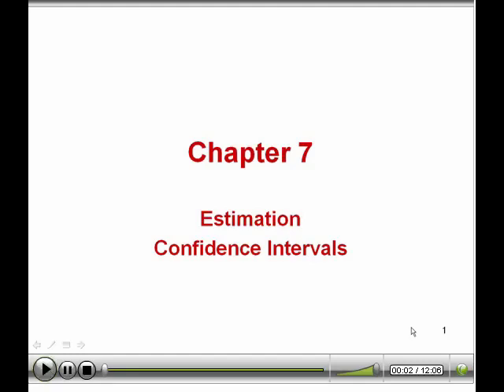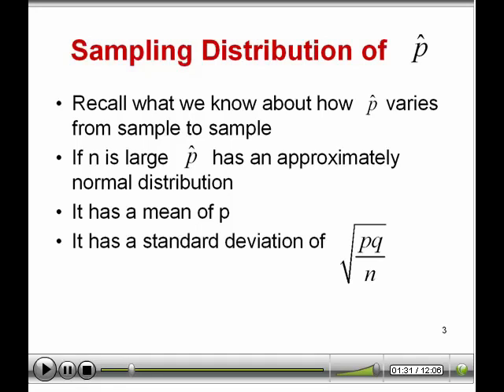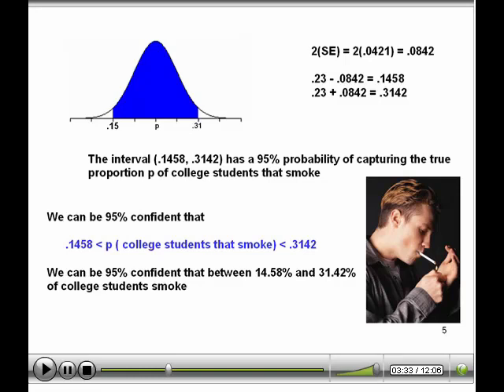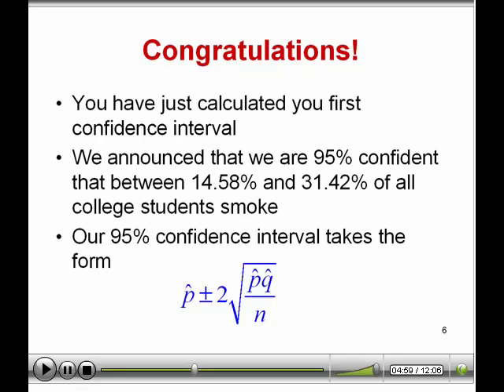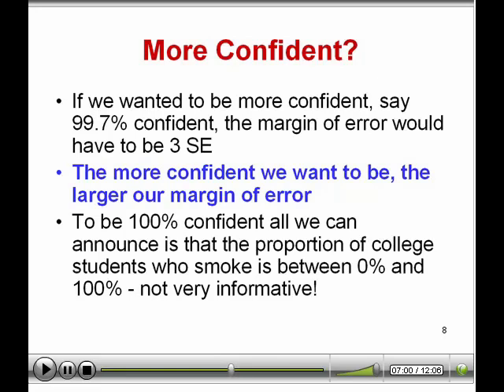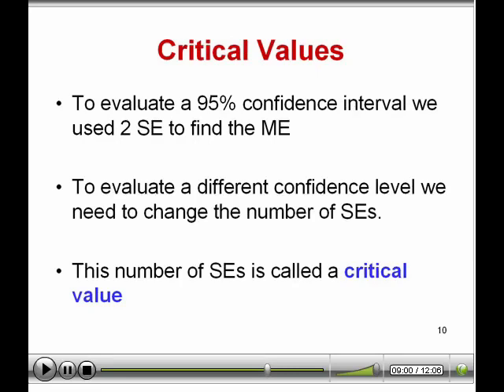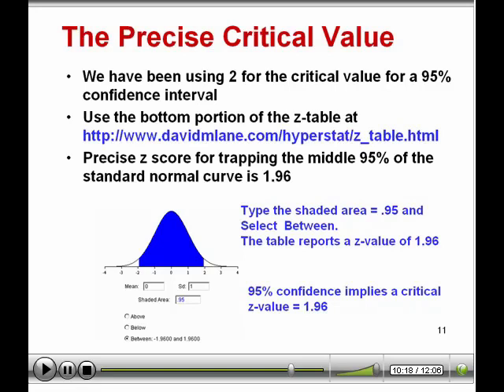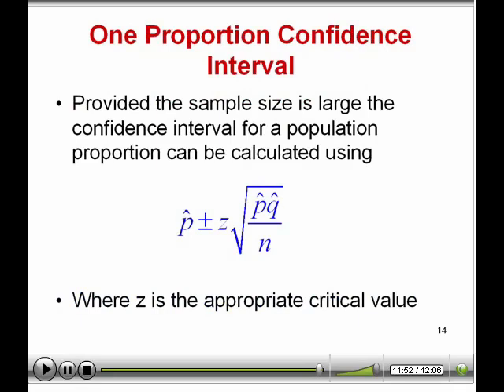Introduction to Confidence Intervals